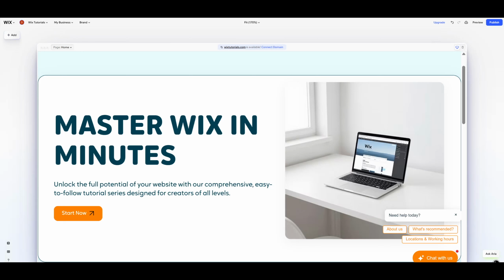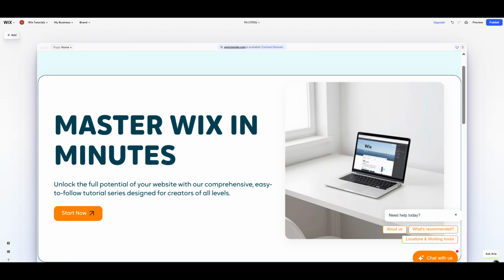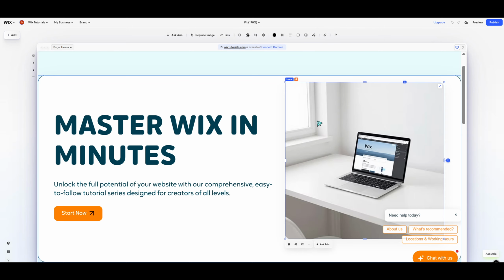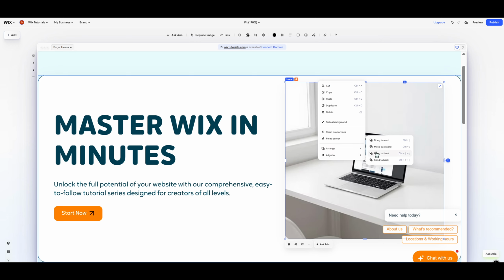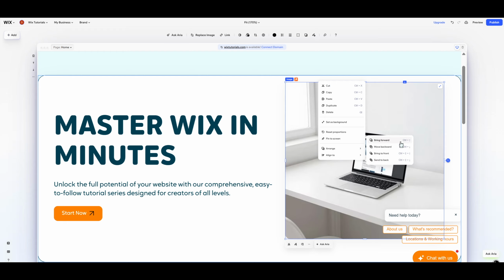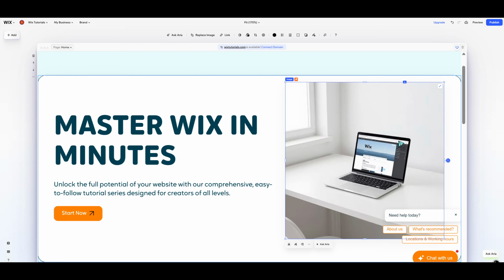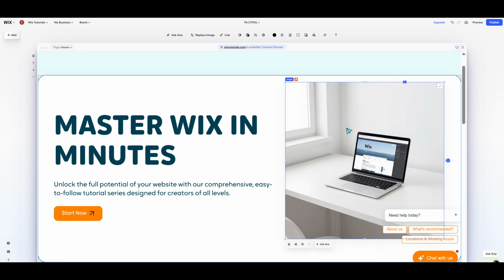How to Bring an Image Forward in Wix (2026 Short Tutorial)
Want to bring an image forward in Wix? This quick 2026 tutorial shows you how to change the layer order of an image so it appears in front of text, shapes, backgrounds, or other elements on your website. You'll learn how to use the Arrange options to move an image forward or bring it completely to the front.